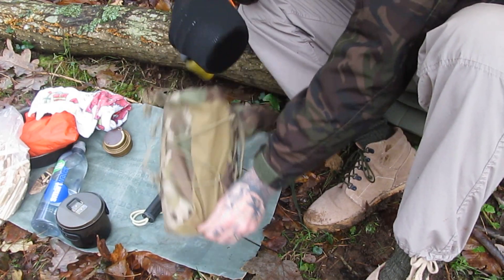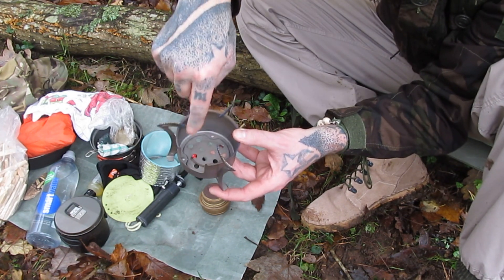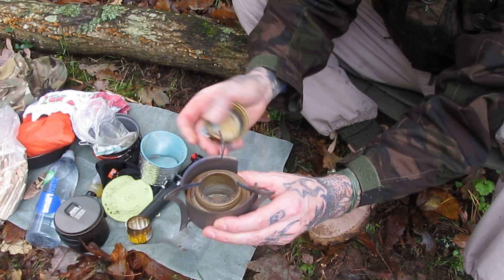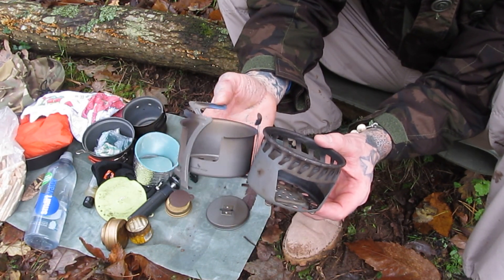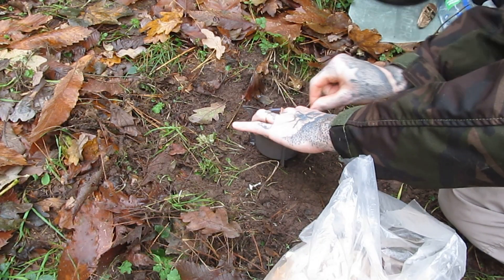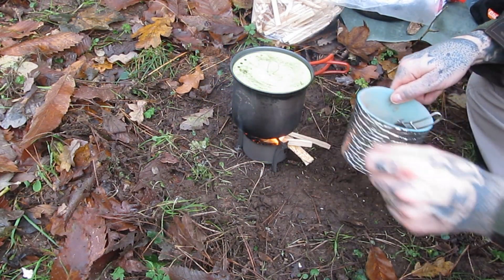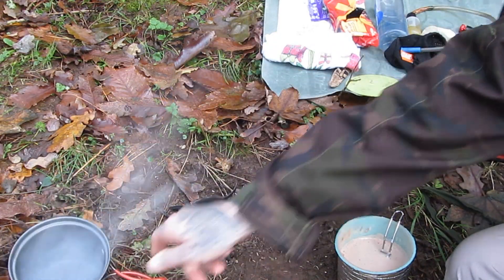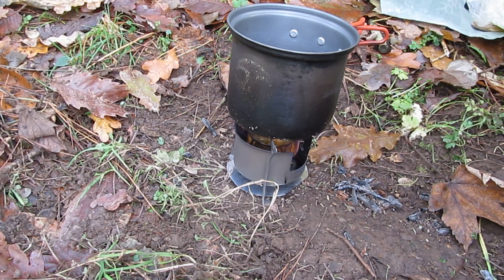Boundless Voyage Titanium Stand, Alcohol or Wood.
just the stand/stove bits.